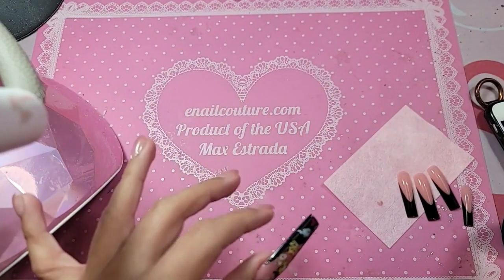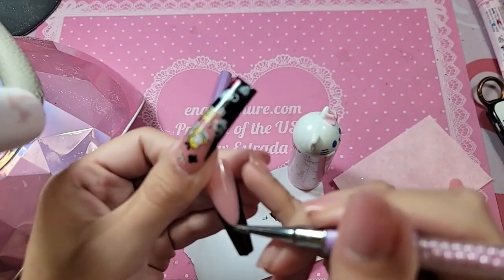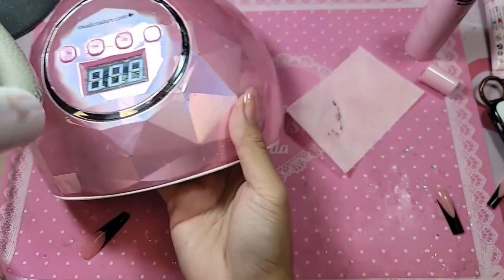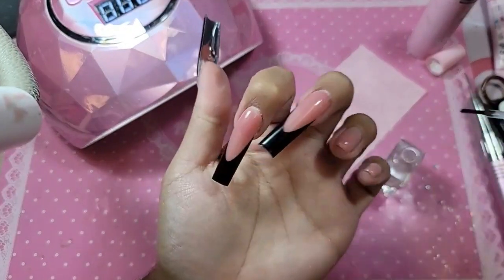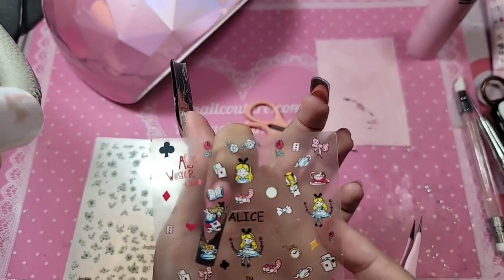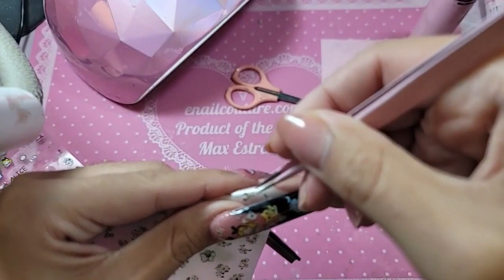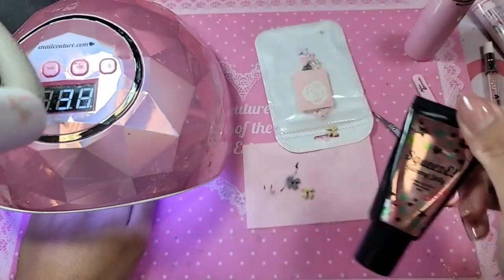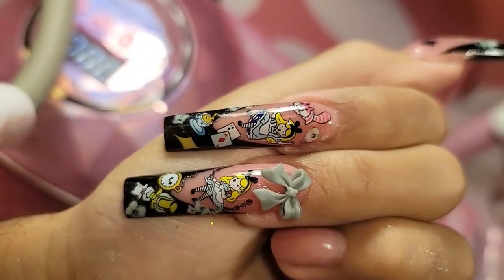123go Black French nails with Alice in wonderland Design - Max Estrada